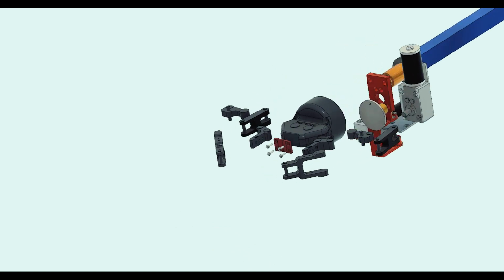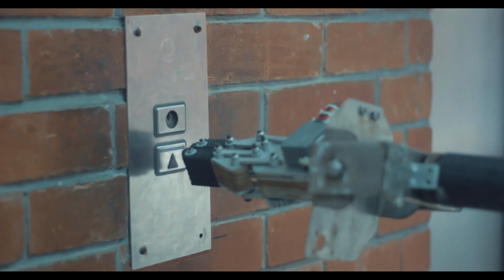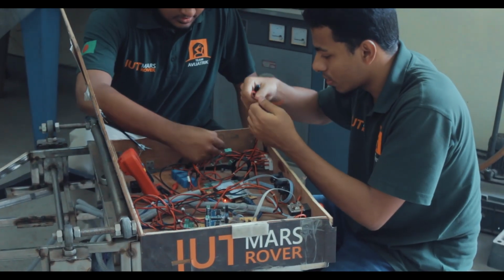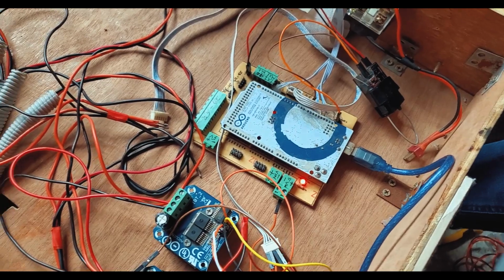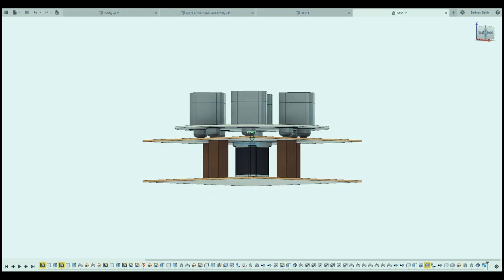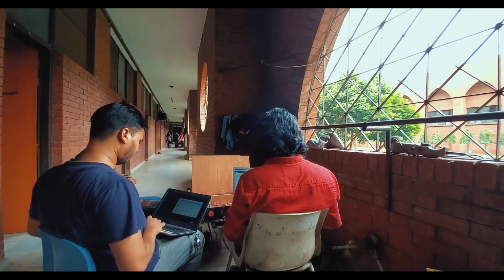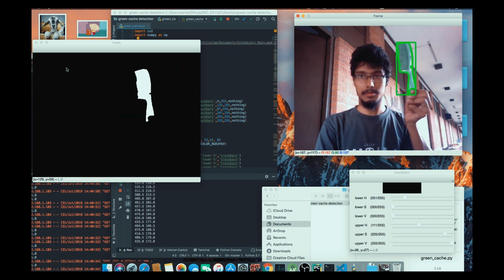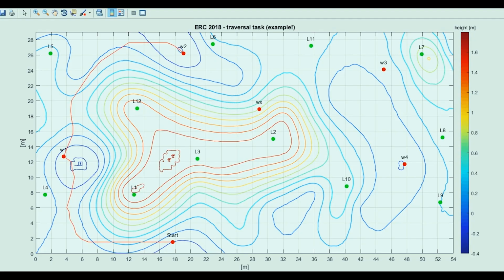IUT Avijatrik ERC 2019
Team IUT Avijatrik is a team of undergraduate students from Islamic University of Technology, Bangladesh. This is the critical design review (CDR) video for the newest iteration of the rover, which will represent Bangladesh in the final of 2019 European Rover Challenge in Poland.